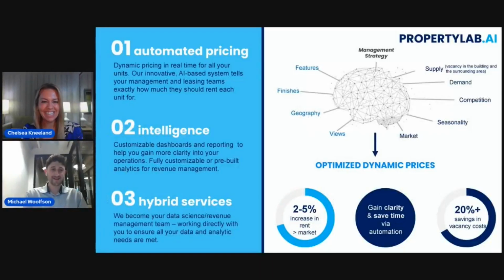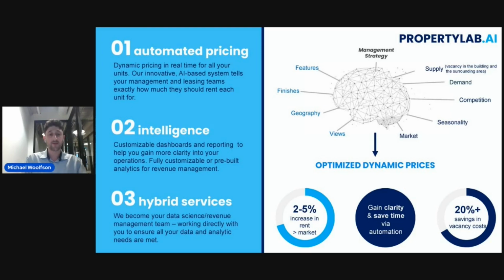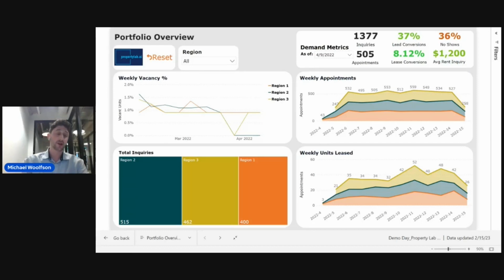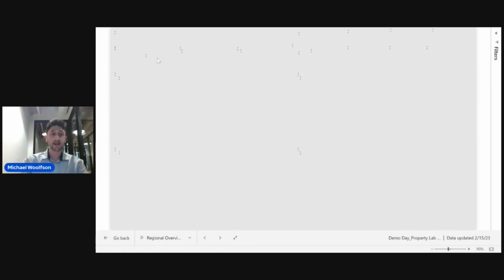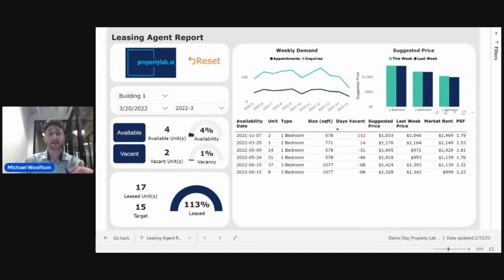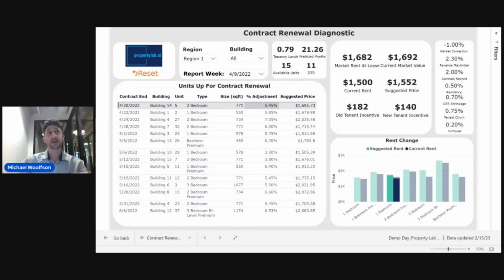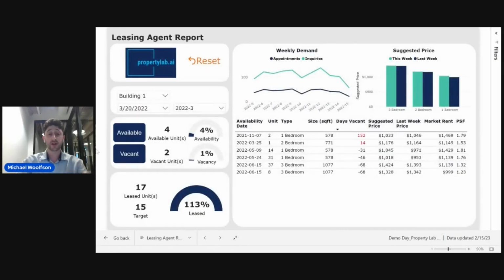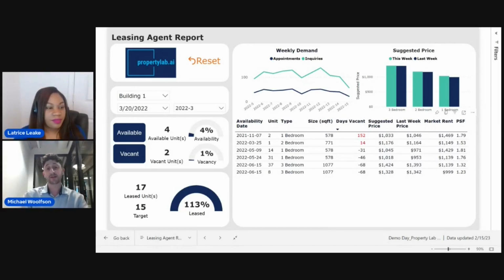Five Minute Demo - 2023 Multifamily Demo Day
This video is a 5-minute pitch of our revenue management product from Propertylab.ai. To find out more information about Propertylab.ai, see link below or reach out today!